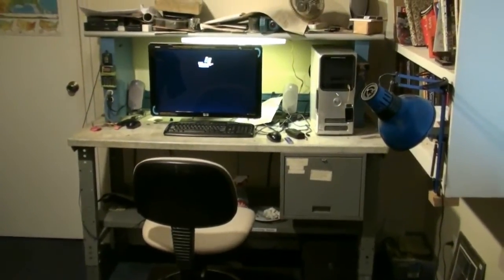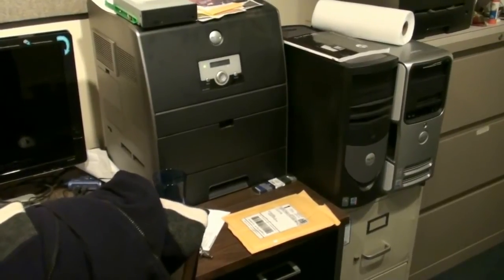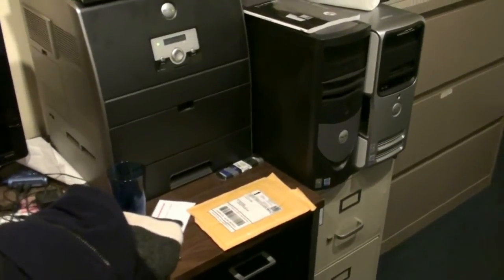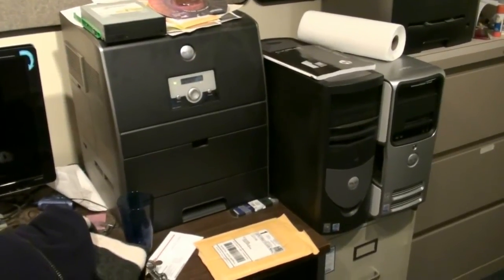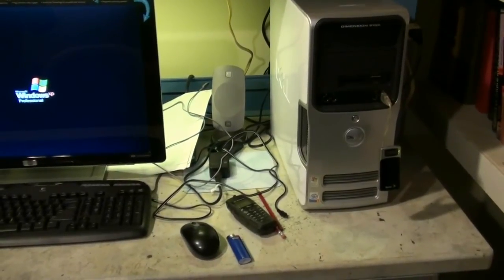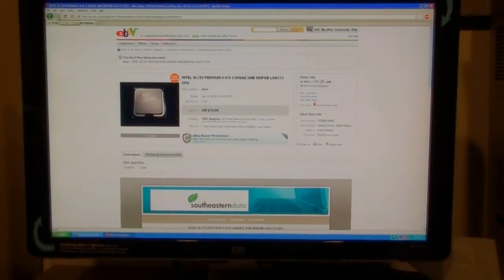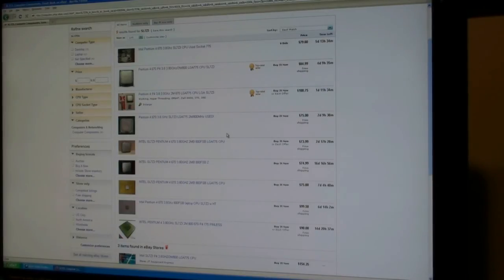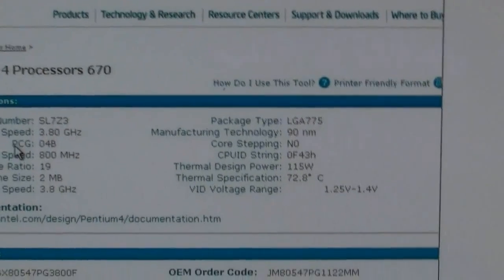Dell Dimension 5150 Desktop 3.8 GHz CPU and Memory upgrade Part #1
Dell Dimension 5150 Desktop Part #1 3.8 GHz CPU and Memory upgrade Video getting started
Dell Dimension 5150 Desktop 3.8 GHz Processor CPU / Memory upgrade modification video step by step of update episodes how to modify Dell 5150 3.0 GHz. EM64T1 CPU desktop computer to a 3.8 GHz. EM64T1 CPU older super computer easily!

How to, modify upgrade older P4 single core 5150 to edit HD videos for youtube with 3.8GHz CPU, 4 gigs of memory and mid grade graphics controller.

Components & Upgrades used for HD edit work with Dell 5150 Video

PENTIUM 4 single core
Intel Processor Part Number on 3.8 GHz. SL7Z3 Socket LGA-775 type EM64T1
Bus Speed 800MHz
True Front Side Bus Clock Speed - 670
Hyper-Threading Technology, streaming SIMD extensions 3
Cache Memory:
Installed Size: L2 cache - 2 MB
Intel 64 Technology

Memory  4 Gigs of MEM DDR2 1GB/5300

Nvidia GeForce 9400 GT (BFG Tech) Graphics Card

AVS Video Editor 4.2 - HD Edit / AVI Convert System

Sony PMB Video HD System

HD AVCHD Handycam
Sony HDR-XR200v
4.0 MEGA PIXELS HDD Camera

Fujifilm FinePix A900 still photo and low level video Camera

HP w2408h  HD HDMI 24 Monitor

(Warning) This simple 3.8 GHz. CPU upgrade will not work with any of the Dell Dimension 5150 Desktop work stations that contain (AMD Processor Series Mother Broads)

Your 5150 must contain an EM64T Intel Series Type Processor CPU that operates before this upgrade will work, with Bios Revision A00.
(Check to see if this application will apply before attempting project)